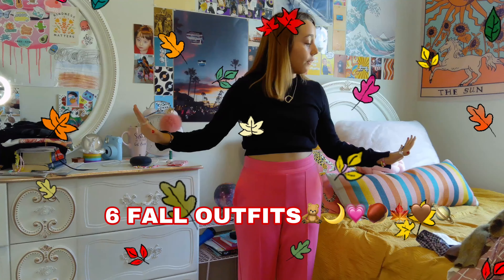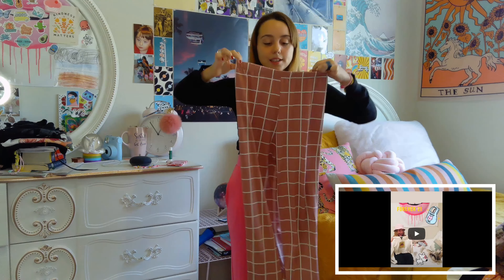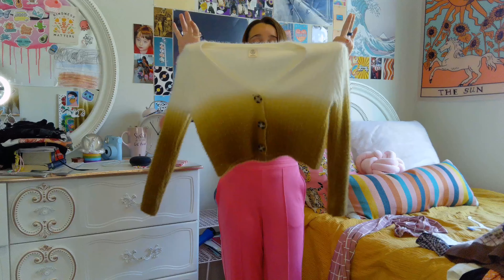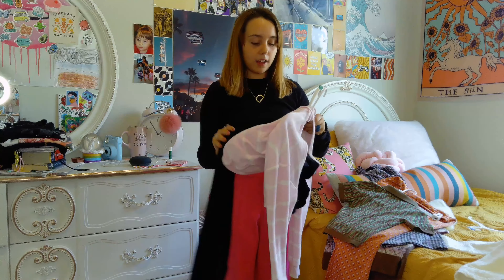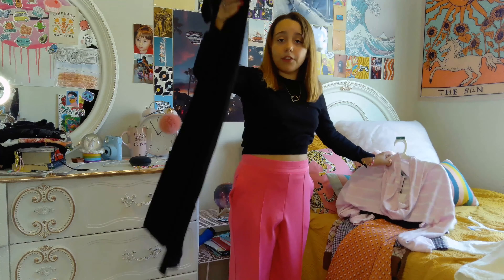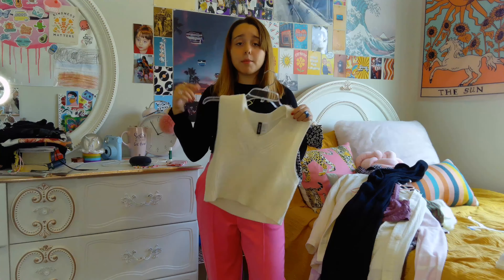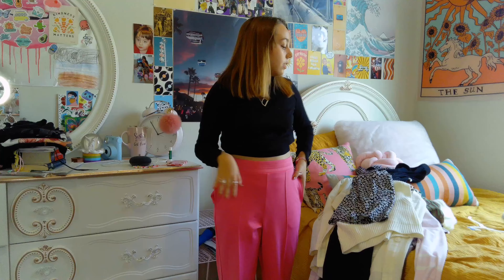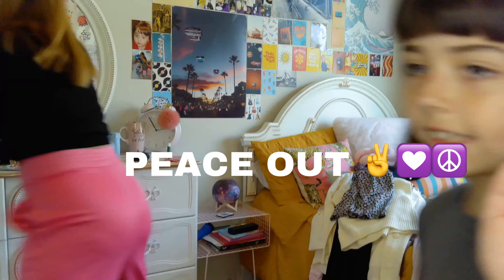fall clothing haul 2021/fall clothing essentials / fall trends 2021 fashion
Hello everyone! It’s dahlia thank you for clicking on this video!   It means a lot to me🥰💟💗Here are some super cute and on budget fall outfit ideas that you can mix and match  💡
I love you all so much and I hope you enjoyed today’s video!💋🌸🌙🏹🌷🫀